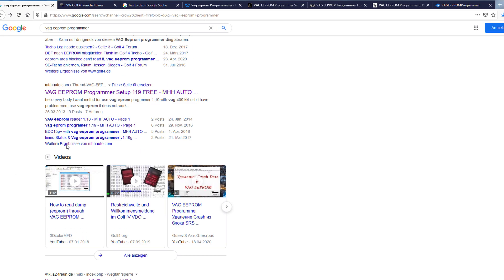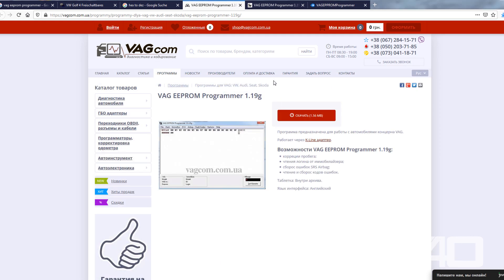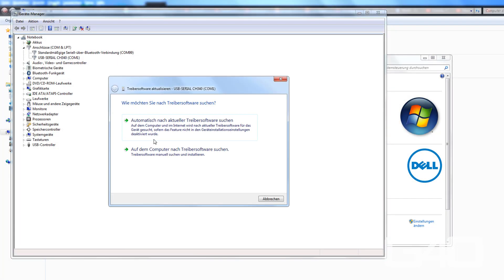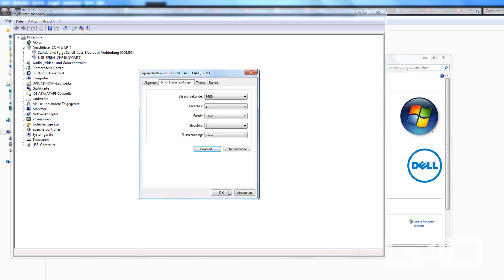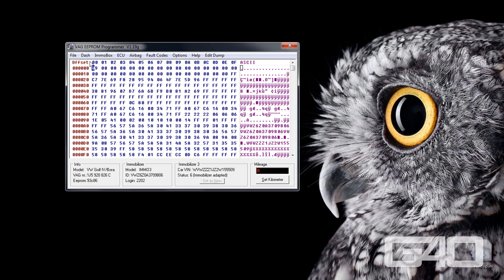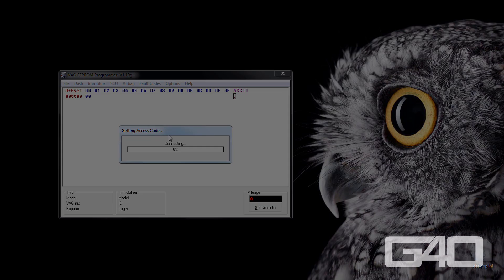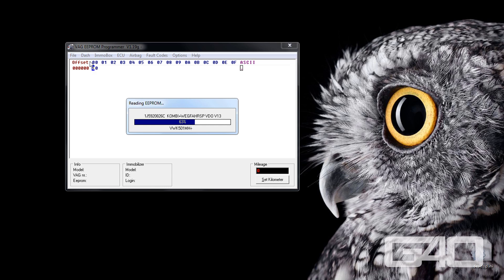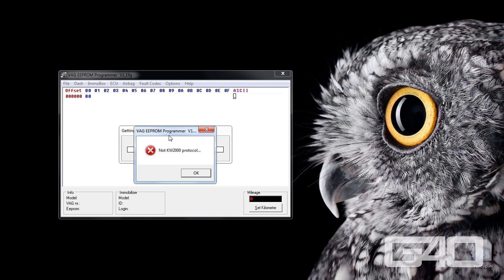🇬🇧 🇺🇸 VW Golf Mk4 | Read the EEPROM of your Cluster to retrieve the Login Code / PIN Code / SKC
This Video shows you how to read the EEPROM of your car's cluster to retrieve the login code or to save it to modify it later.

There will be no Link to the Software because I'm not sure if it is freeware.

I do not assume any liability for material and/or personal damages resulting from the instructions or their implementation. No guarantee and no liability for damages of any kind resulting from these instructions! Each individual acts at their own responsibility.